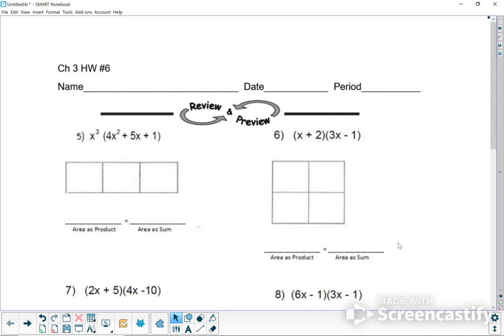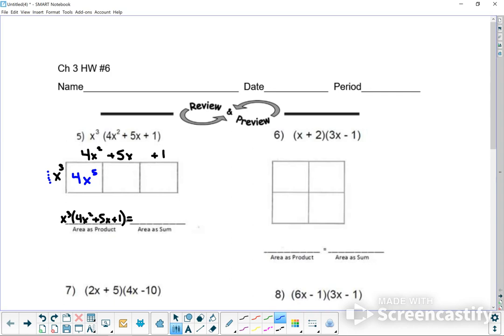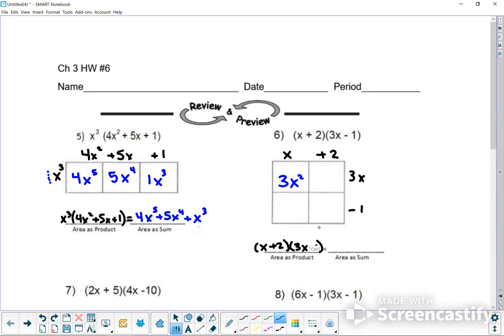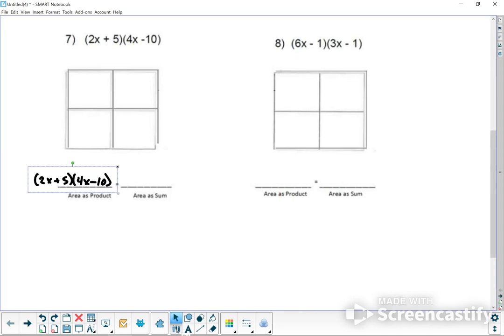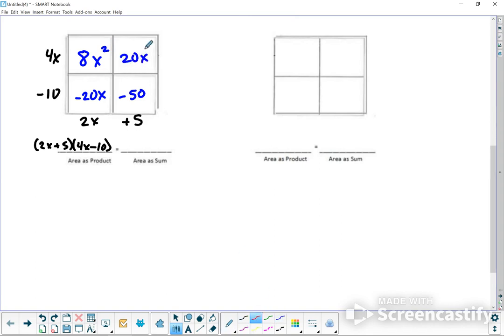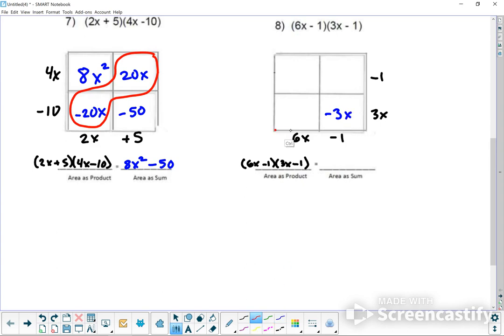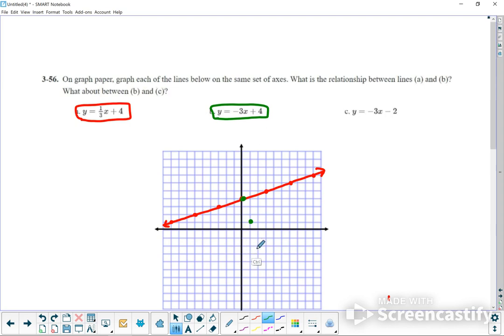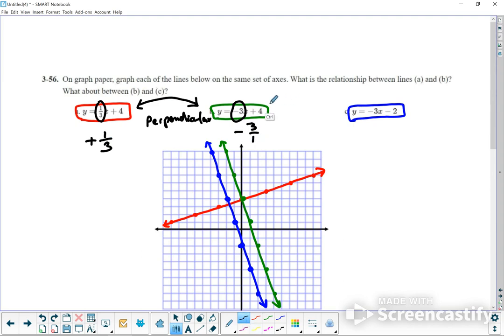Ch.3 HW #6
CPM Homework
-Area Model Writing Area as a Sum and a Product
-Graphing Equations of Parallel and Perpendicular Lines